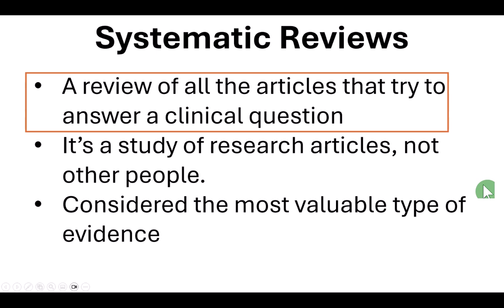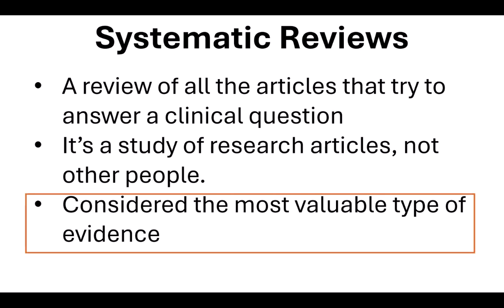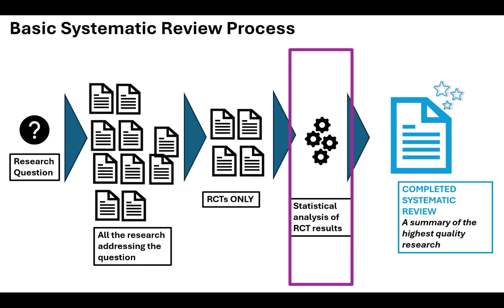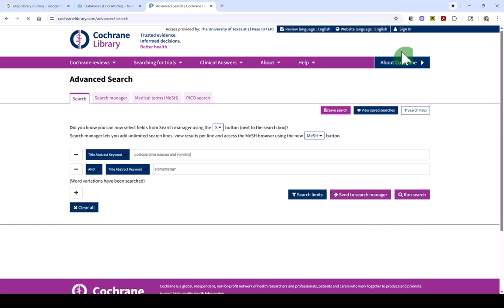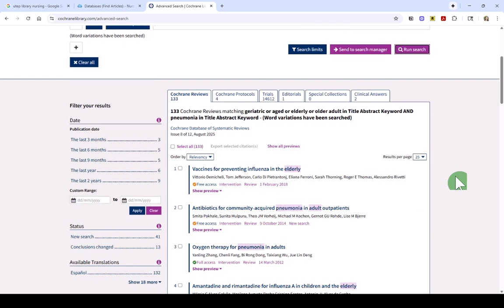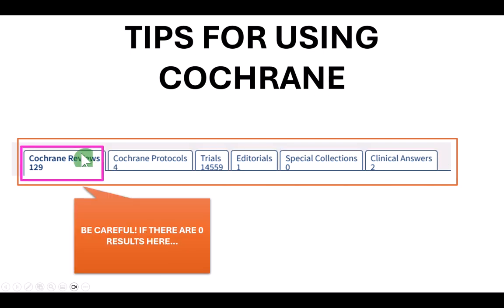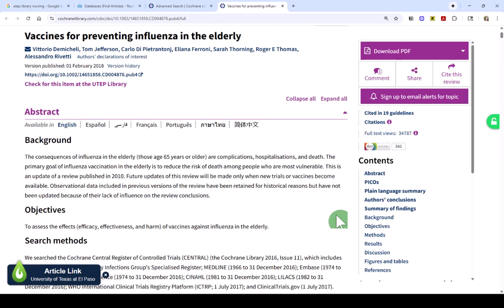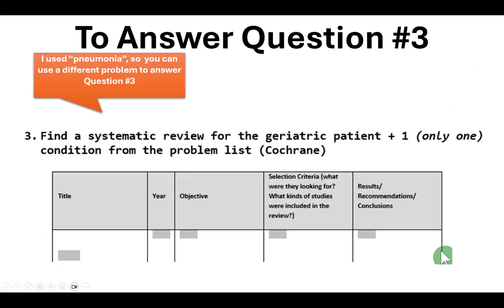NURS 4402 - Finding Systematic Reviews in Cochrane Library